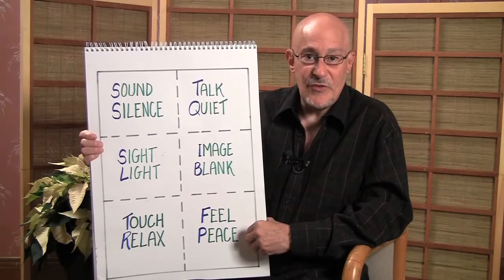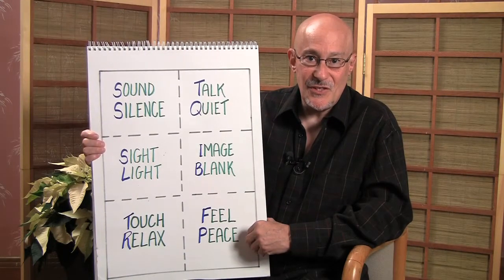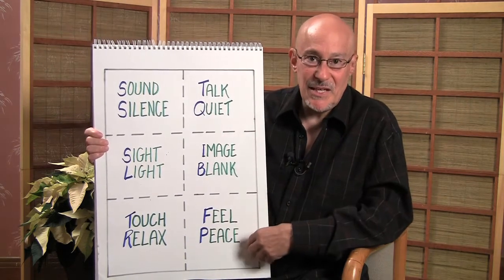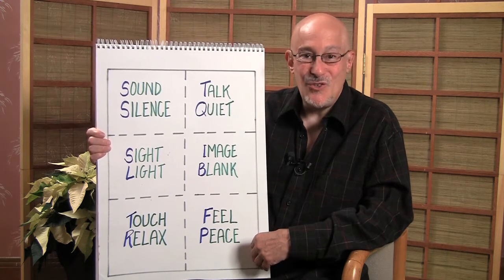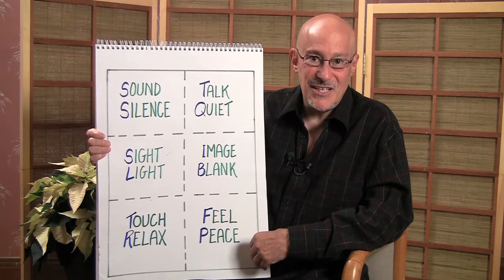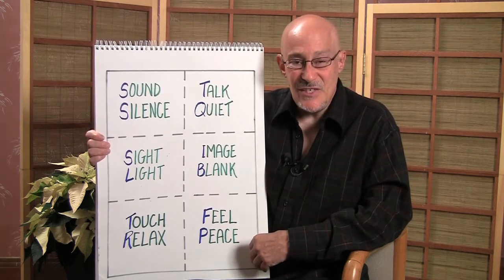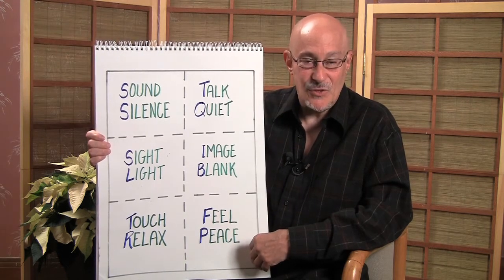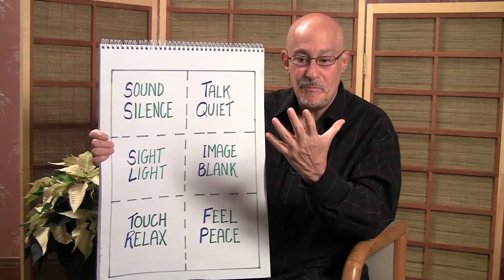Dynamic Aspects of the Sensory System ~ Shinzen Young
Shinzen talks about the many dynamic qualities which may arise in any of the 12 sensory categories and the tags that can be used when labeling and noting them . He shares the original meaning of the word "energy" for the early Christian meditators. Filmed in Nov. 2009 at Mt. Carmel Spiritual Centre in Niagara Falls.